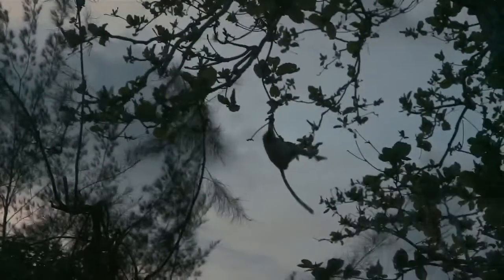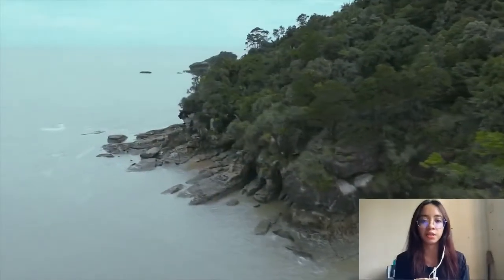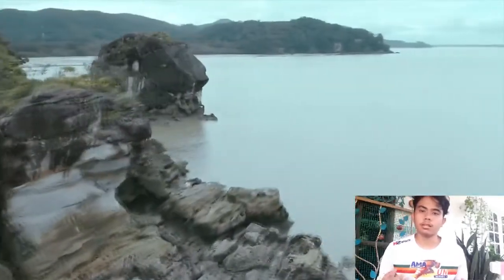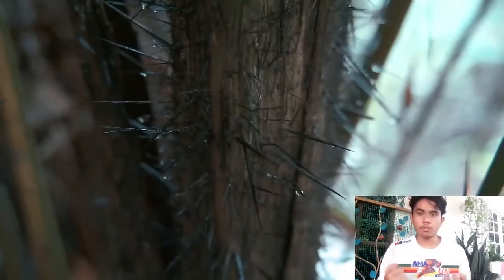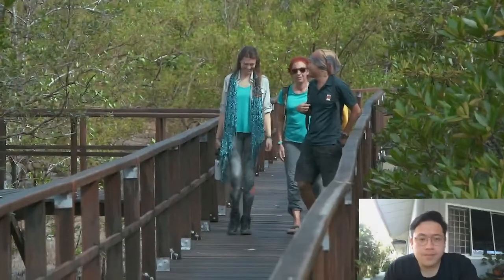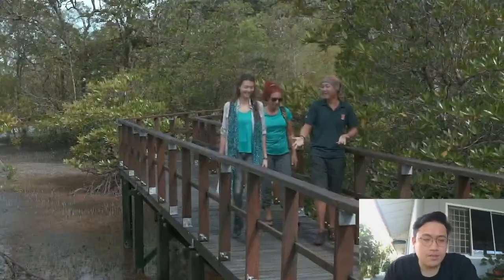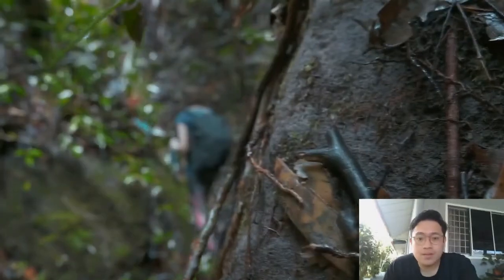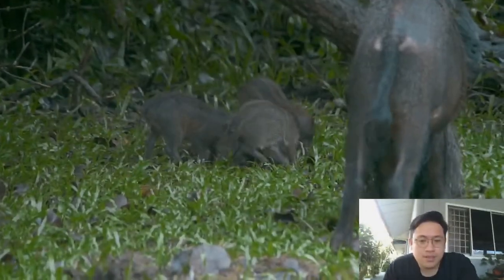STU2073: Natural Resource Management G04 - GROUP 3